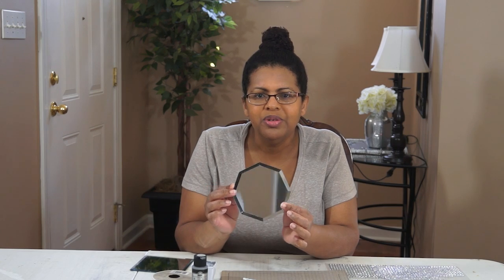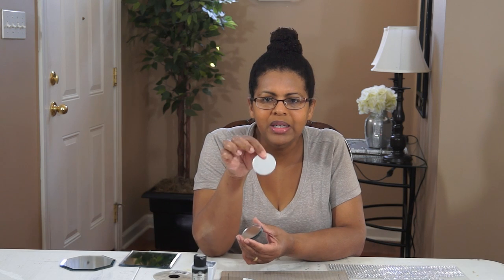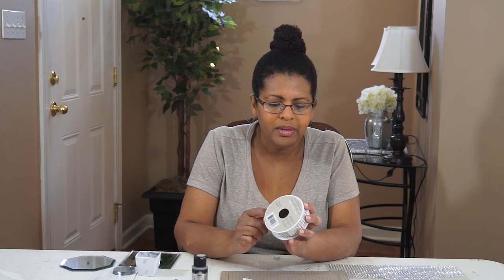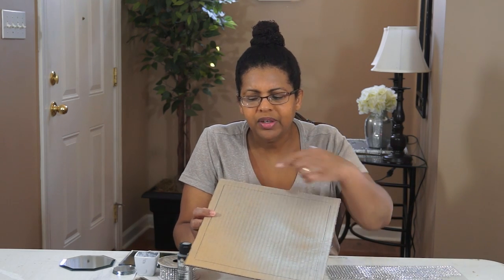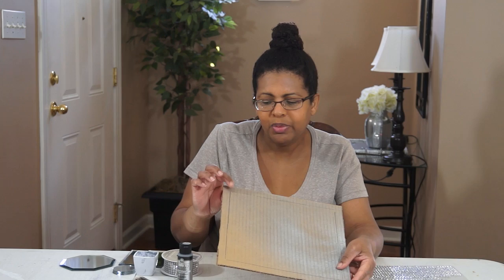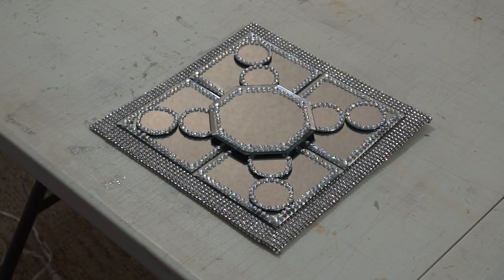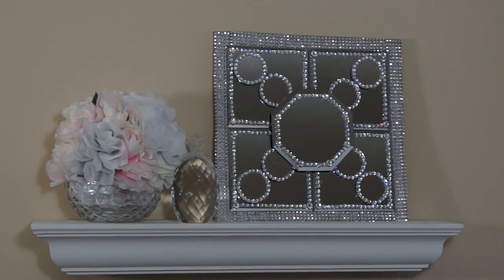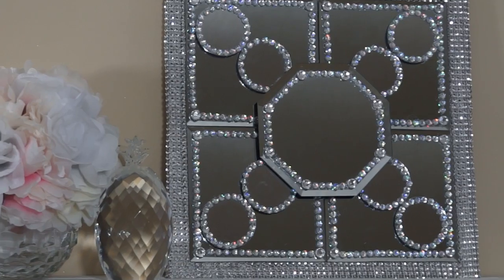Dollar Tree DIY Glam Geometric Mirror Bling Wall Decor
I Am Sharing Dollar Tree DIY Glam Geometric Mirror Bling Wall Décor
Everything Needed To Create This Glamourous and Elegant Wall Mirror Can Be Found At Your Local Dollar Tree Stores